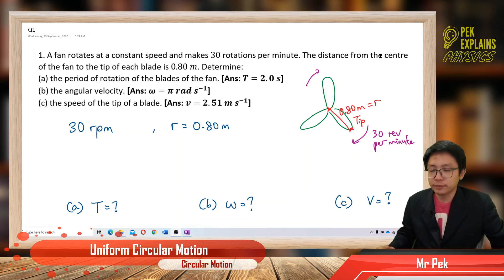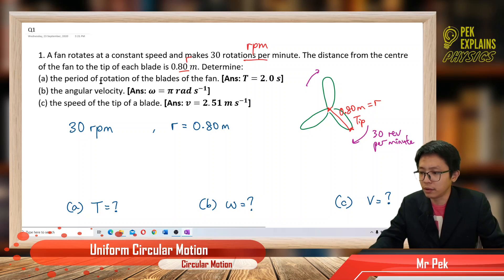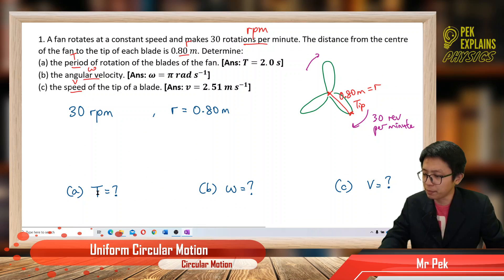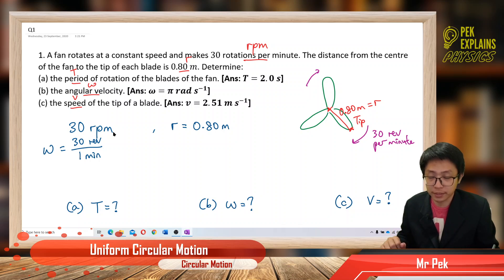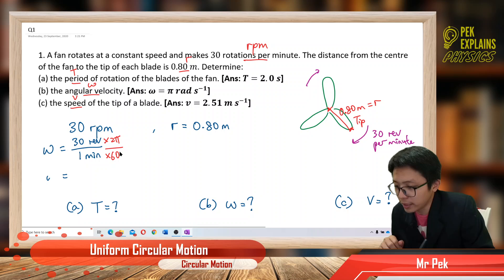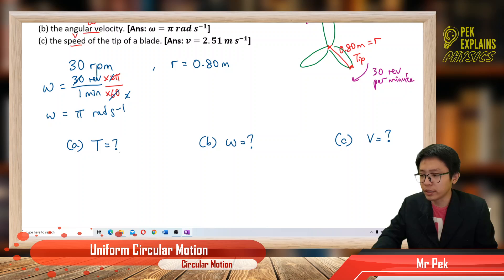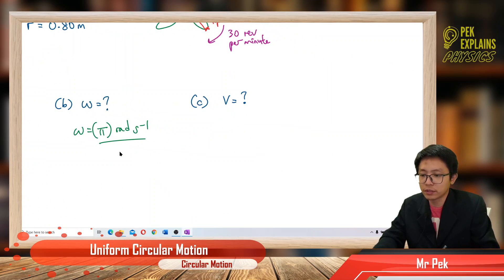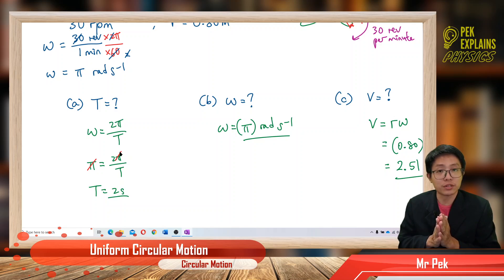Matriculation Physics: Uniform Circular Motion (Q1)